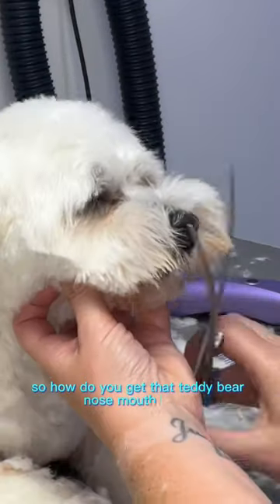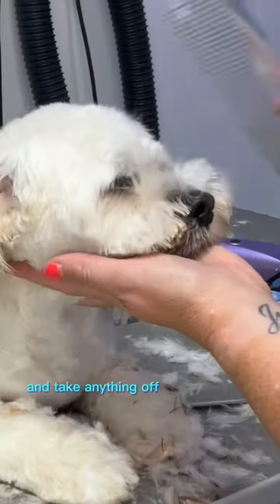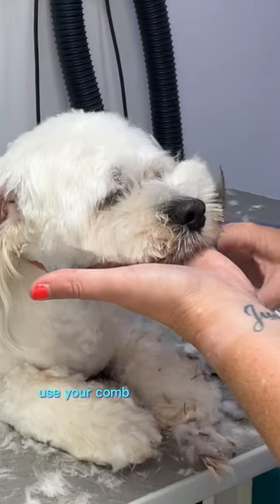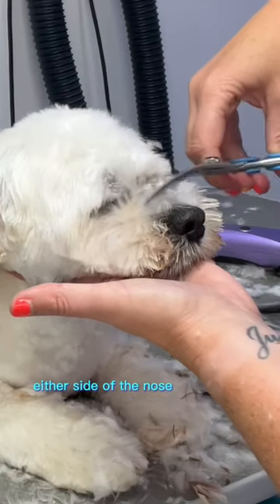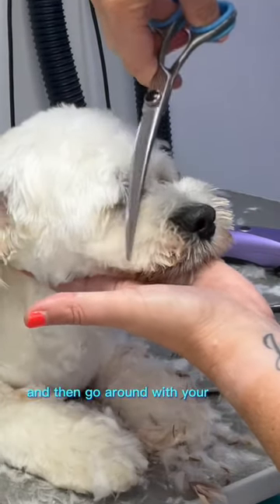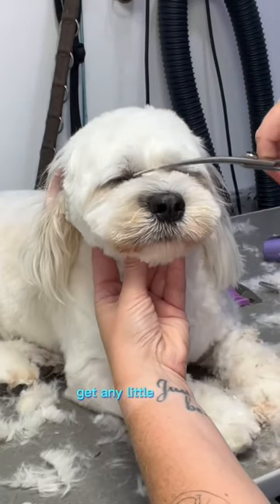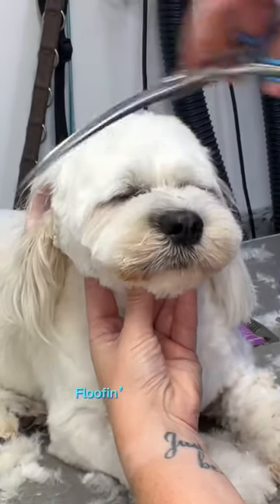Teddy bear nose! Follow for more…